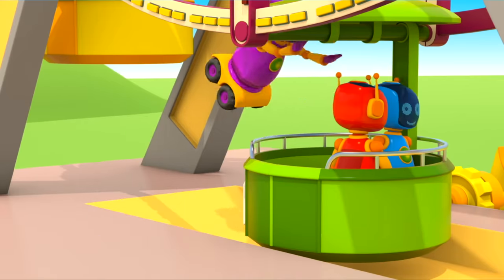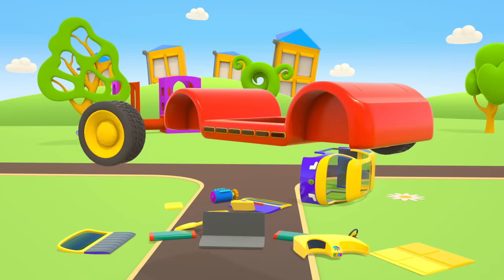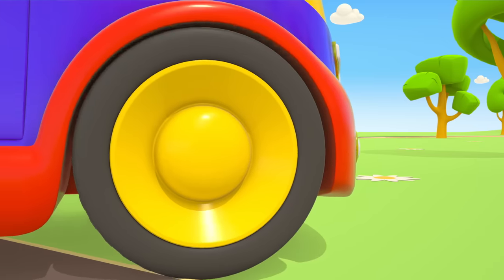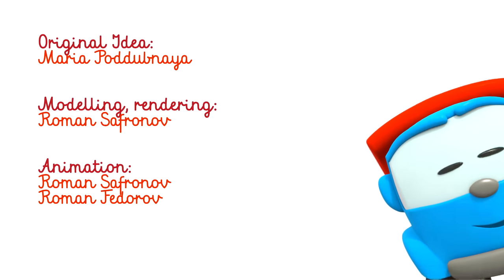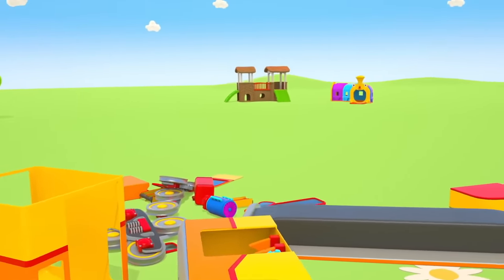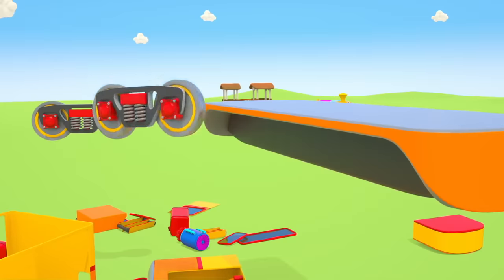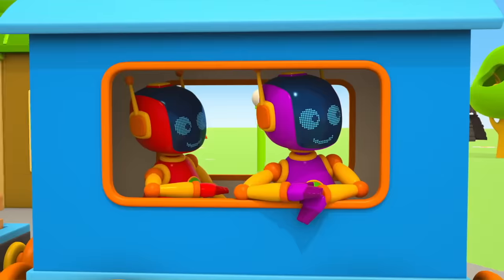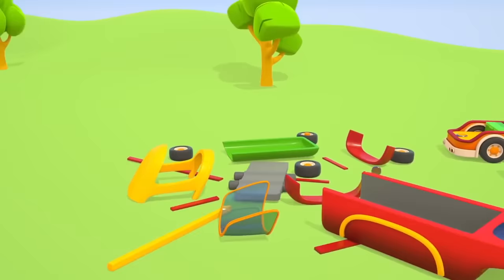Leo the truck & a minivan for robots. Car cartoons full episodes. Cars for kids & trucks for kids.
Watch car cartoons full episodes about cars for kids and trucks for kids on the First Toons channel for toddlers and build a minivan for robots with Leo the truck! Look, excavator Scoop and Lifty the loader are playing a hammer game at the amusement park. But Leo the truck couldn't join cars for kids. Leo the truck is driving to the robots' house. Good morning, toy robots! Leo the truck has a new vehicle for you. This is an electrovan. Let's build it together. Done. Now we have to charge the minivan. Watch Leo the truck full episodes and learn vehicles for kids!